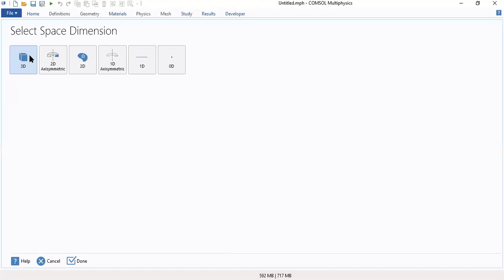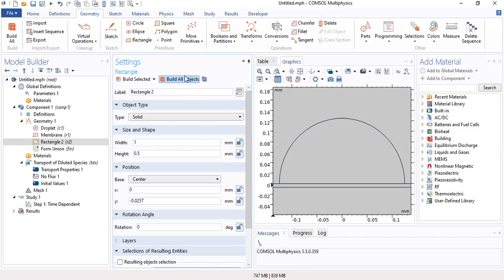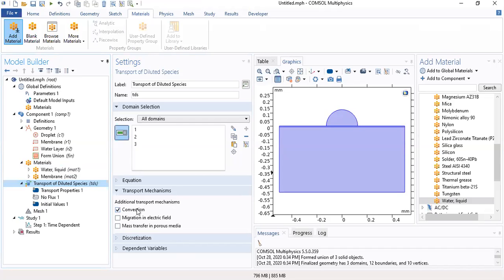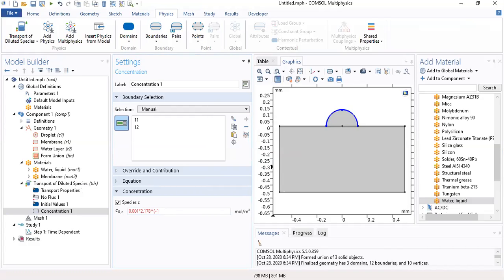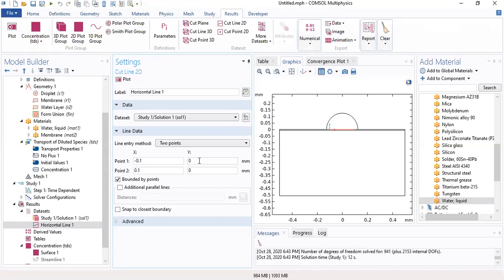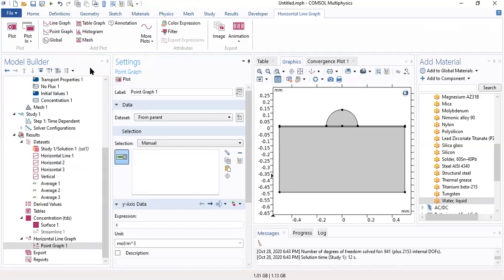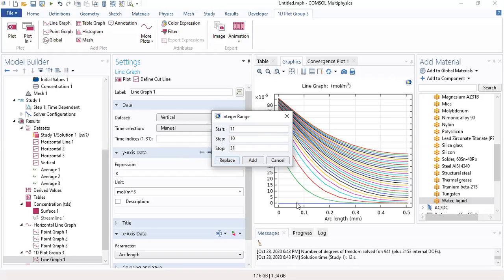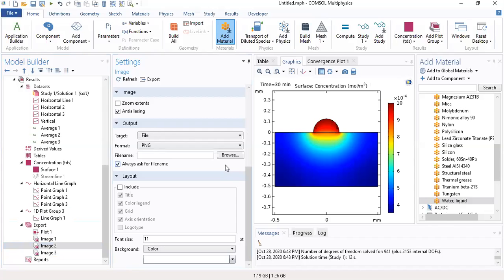COMSOL Diffusion through a Porous Membrane Tutorial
In this video, I walk you through how to create a simulation for a substrate in a droplet of water diffusing through a porous membrane into a water layer below. This model and simulation is targeted at beginners, so it is very basic to allow students to get a grasp on how the physics functions and ways to analyze the results.